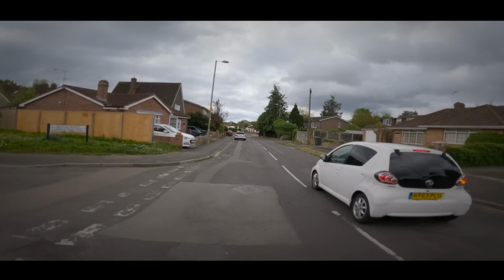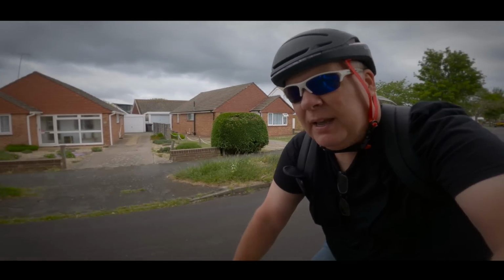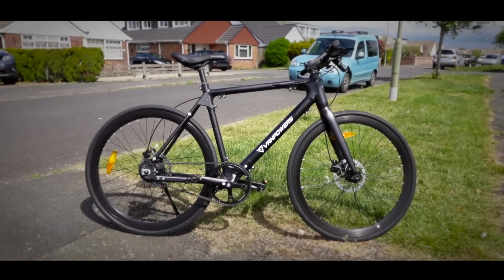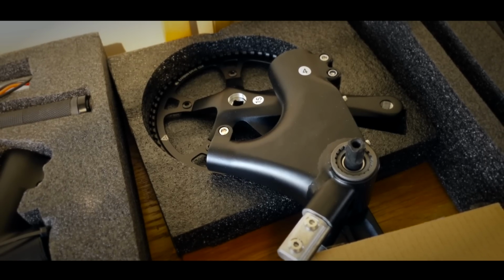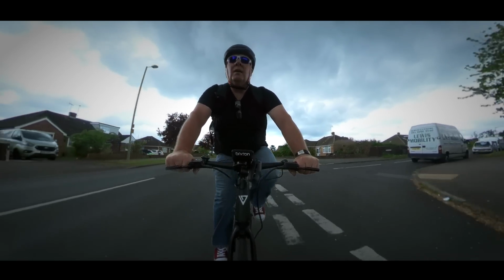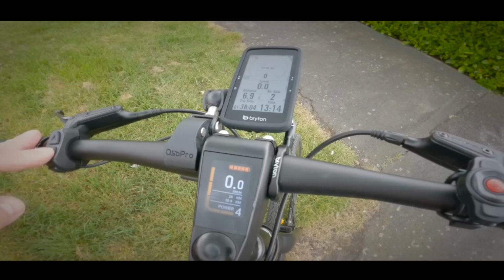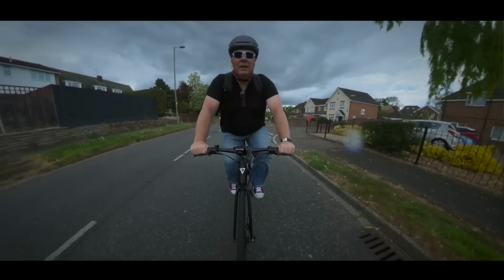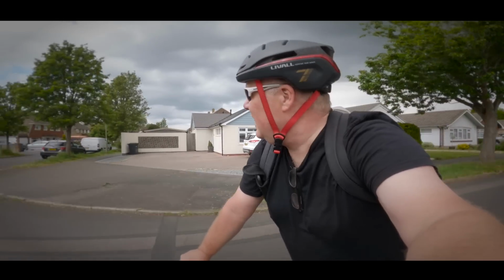Fuel Prices Are A Joke: Here’s How To Beat Them!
With the price of petrol and diesel at an all time high and most car journeys under 5 miles, it makes more sense than ever to use a bike for those short trips.

Now, it is about to launch crowdfunding on indiegogo, the price on the website is just a reference, the real price will be announced on May 24th.

At the same time, the City Vanture have a series of accessories upgrade activities in their facebook group.